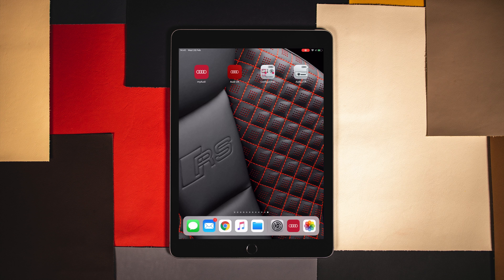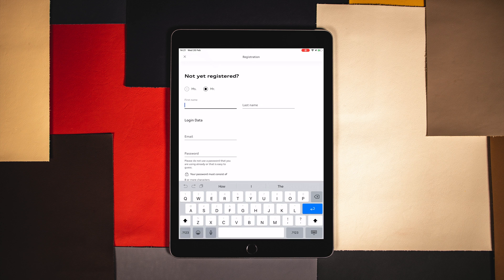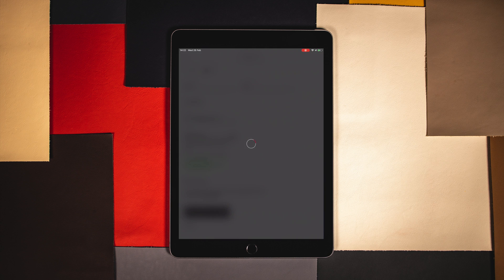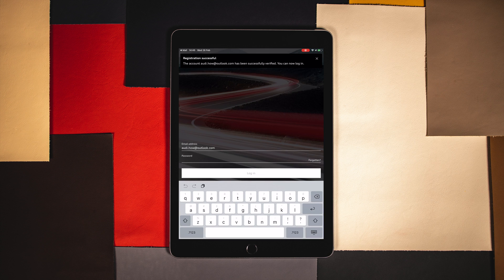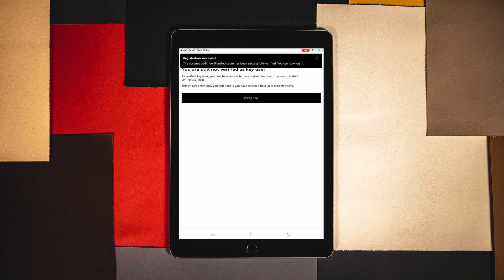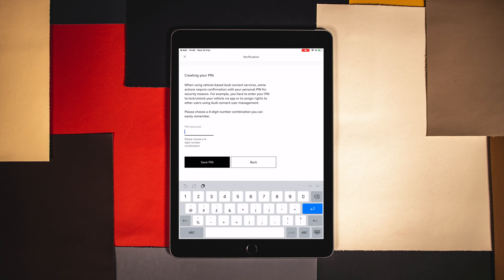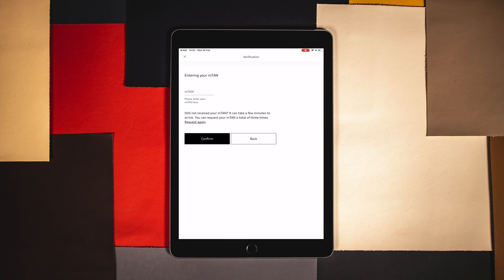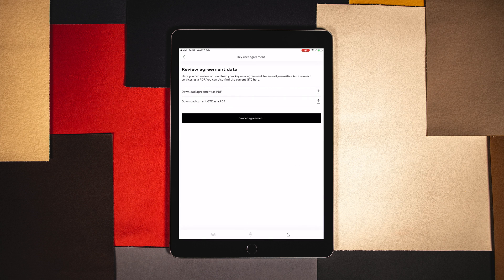Setting up the myAudi app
Your handy step-by-step guide on setting up the MyAudi app.